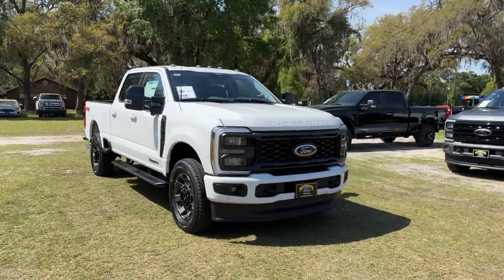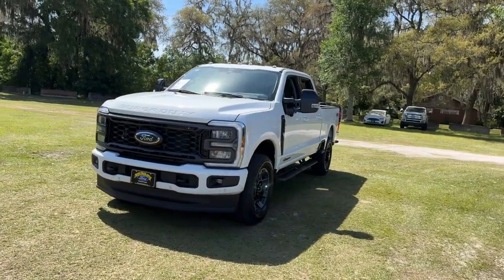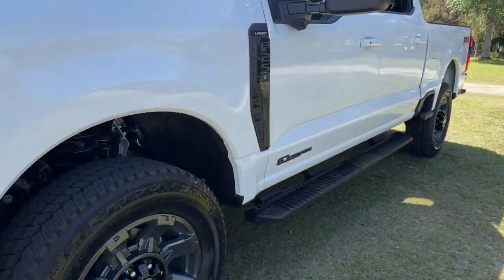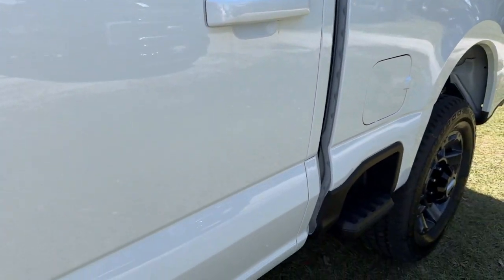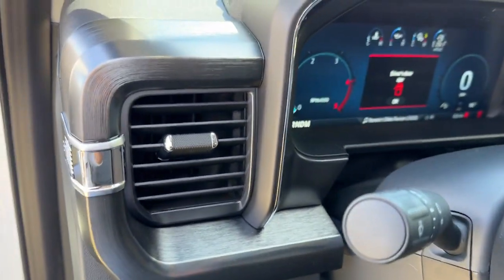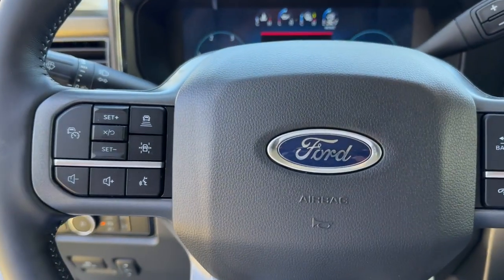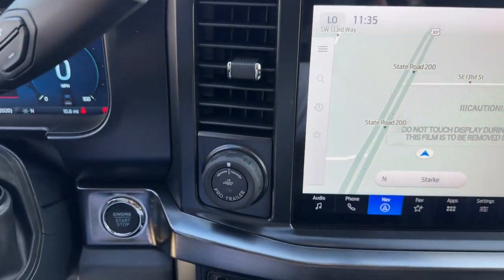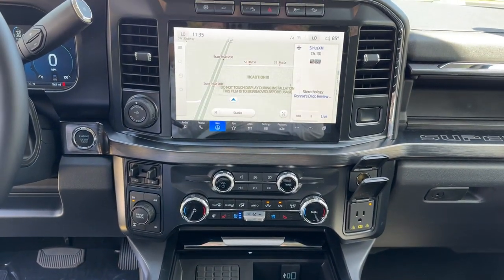2024 Ford F-250SD Jacksonville, Orange Park, Gainesville, Ocala, Lake City, FL RED12620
Oxford White New 2024 Ford F-250SD Lariat available in Starke, Florida at Murray Ford Superstore. Servicing the Jacksonville, Orange Park, Gainesville, Ocala, Lake City, FL area.

13447 US Hwy 301 S

Recent Arrival! Oxford White 2024 Ford F-250SD Lariat 608A Power Stroke 6.7L V8 DI 32V OHV Turbodiesel 4WD ~~SHAZAM~~ *15 YEAR /150000 COMPLEMENTARY WARRANTY AT NO ADDITIONAL COST* *NAVIGATION* ~MARKET VALUE PRICING (MVP) WE SHOP THE MARKET DAILY TO MAXIMIZE YOUR SAVINGS~ ~BLUETOOTH WIRELESS CONNECTION~ *KEYLESS ENTRY* *FULL POWER WINDOWS LOCKS & MIRRORS* ~BACK UP CAMERA~ *CRUISE CONTROL* *HEATED SEATS* ~COOLED SEATS* *PREMIUM LEATHER* *PREMIUM WHEELS* ~PREMIUM SOUND~ *TRAILER HITCH* ~RUNNING BOARDS~ *STEERING WHEEL CONTROLS* *MULTI-ZONE CLIMATE CONTROL* F-250 SuperDuty Lariat 608A 4D Crew Cab Power Stroke 6.7L V8 DI 32V OHV Turbodiesel 10-Speed Automatic 4WD Oxford White Black Onyx w/Front Leather-Trimmed 40/Console/40 Seats 34 Gallon Fuel Tank 4-Way Adjustable Headrests 4-Wheel Disc Brakes 410 Amp Dual Alternators ABS brakes Automatic temperature control Black Tow Hooks BLIS w/Cross-Traffic Alert Body-Color Front & Rear Bumpers Brake assist Chrome Exhaust Tip Compass Dark Painted Grille Delay-off headlights Dual front impact airbags Dual front side impact airbags Electronic Stability Control Electronic-Locking w/3.31 Axle Ratio Emergency communication system: SYNC 4 911 Assist Engine Block Heater Exterior Parking Camera Rear F-250 10K GVWR Package Front anti-roll bar Front dual zone A/C Front fog lights Front reading lights Front Sensing System Fully automatic headlights FX4 Off-Road Package Head-Up Display Heated door mirrors Hill Descent Control Illuminated entry Intelligent Adaptive Cruise Control w/Stop-and-Go Lariat Ultimate Package LED Roof Clearance Lights Low tire pressure warning Max Recline Seats Memory seat Navigation System Off-Road Specifically Tuned Shock Absorbers Order Code 608A Outside temperature display Overhead airbag Overhead console Panic alarm Passenger vanity mirror Pedal memory Platform Running Boards Power door mirrors Power driver seat Power steering Power windows Power-Deployable Running Boards Pro Trailer Backup Assist Pro Trailer Hitch Assist Radio: B&O Unleashed Sound System by Bang & Olufsen Rapid-Heat Supplemental Cab Heater Rear reading lights Rear step bumper Rear window defroster Remote keyless entry SiriusXM Radio w/360L Split folding rear seat Sport 4x4 Box Side Decal Sport Appearance Package Steering wheel memory Steering wheel mounted audio controls SYNC 4 w/Enhanced Voice Recognition Tachometer Tailgate Step & Handle Telescoping steering wheel Tilt steering wheel Tough Bed Spray-In Bedliner Traction control Trip computer Turn signal indicator mirrors Unique FX4 Off-Road Box Decal Upfitter Switches (6) Variably intermittent wipers Wheels: 20 Dark Carbonized Gray Painted Aluminum Wireless Charging Pad.brbrbr15 Year 150000 mile warranty at no cost applies to all vehicles excluding Transit Vans DRW Trucks any SVT Models or lifted/modified Trucks. All vehicles will have a $899.00 dealer fee added to the total sale price (excludes AZD and X plan customers). Taxes tag and title fees will be added to all vehicles in accordance with state laws of customers registering address.